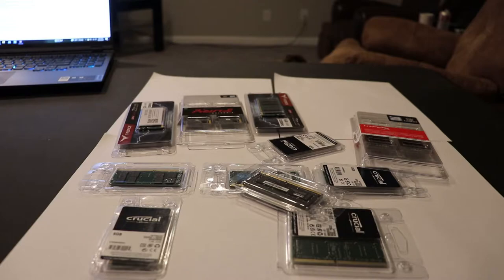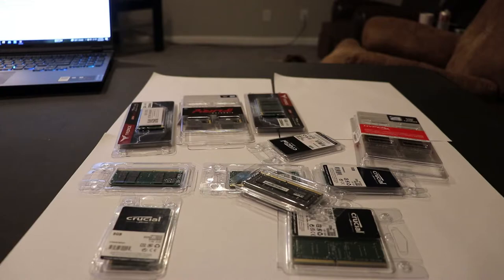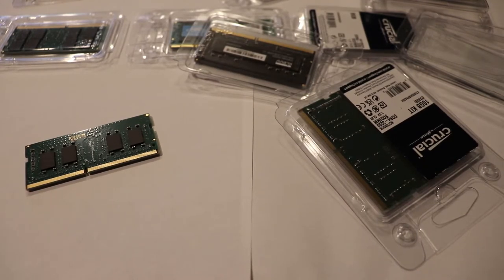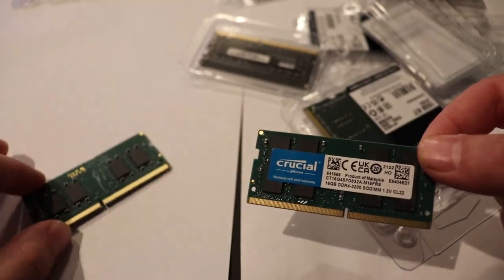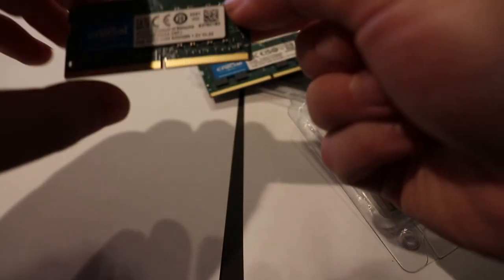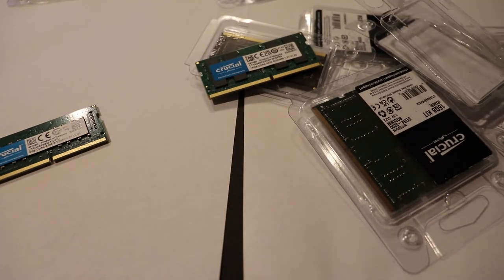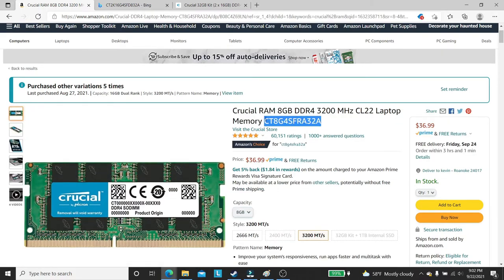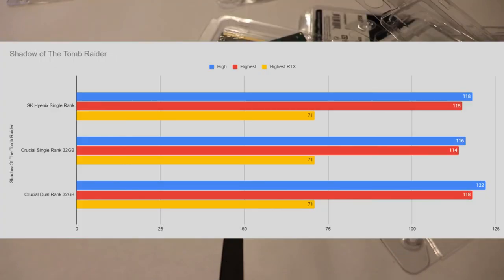Laptop RAM explained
This is part 1 of 3 to figure out how much difference the little differences make in laptop ram. Specifically looking at Single Rank VS Dual Rank and if HyperX is worth the prices for the slightly better timings.
- Link to my reccomendation so far if you only have 8gb off ram and need to upgrade or got a Legion 5 Pro with the x16 ram and need x8 ram.

Not a lot of videos specifically looking at laptop ram. Hopefully this helps!